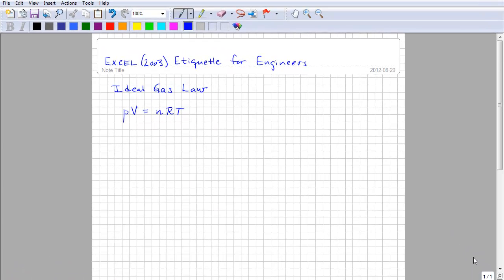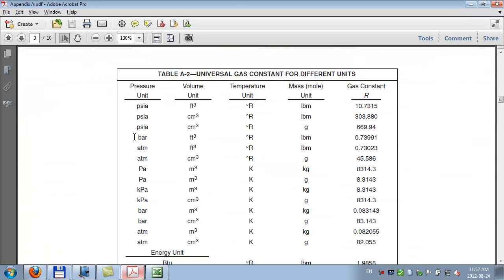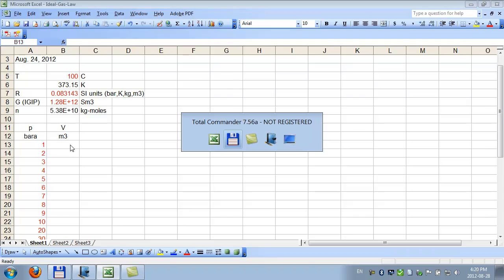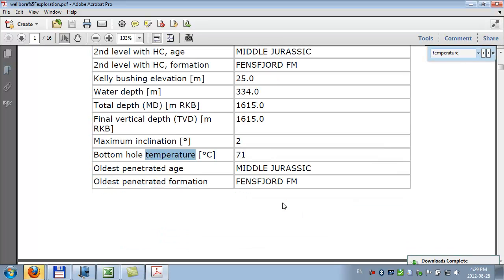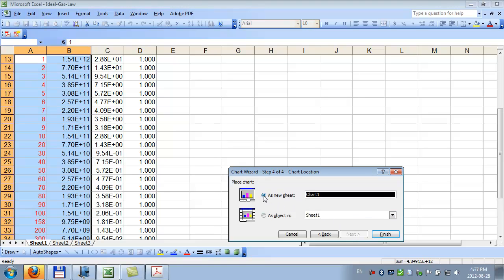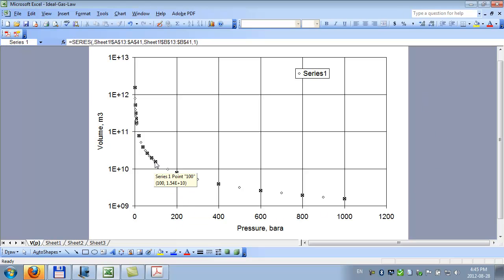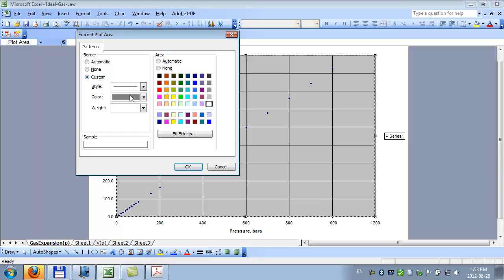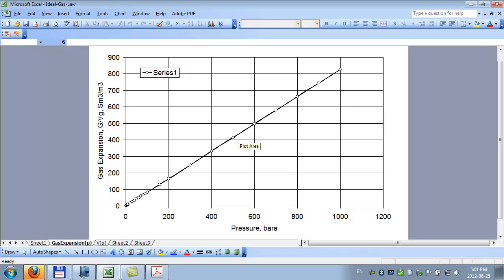Excel (2003) Etiquette for Engineers - Ideal Gas Law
A lecture covering the etiquette engineers should use when working with Excel.  The example covers the ideal gas law.